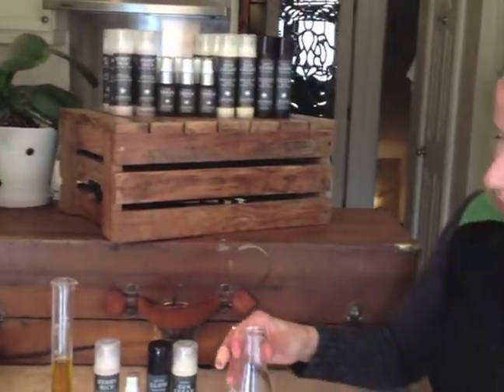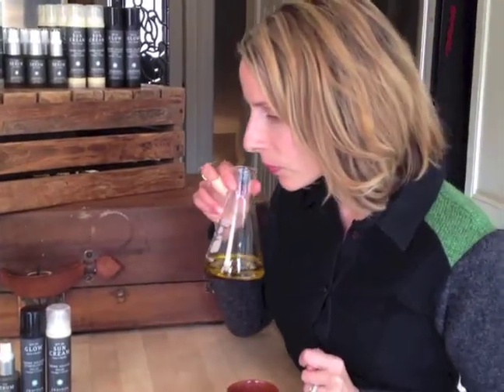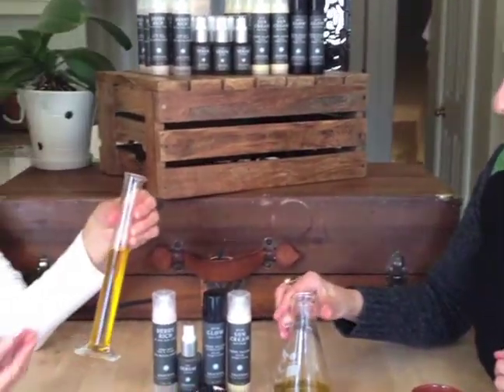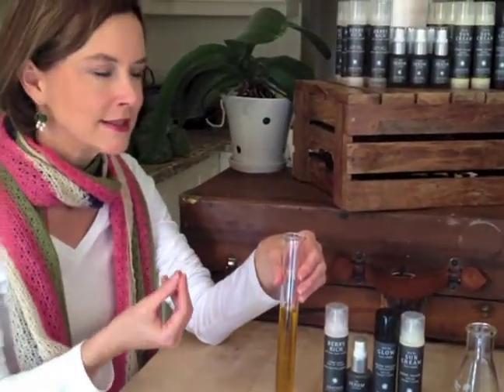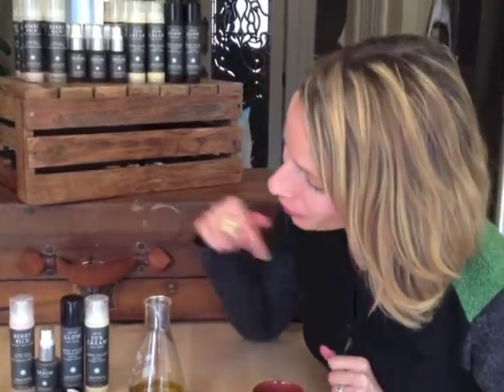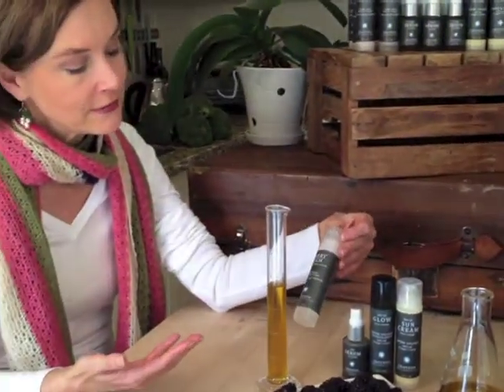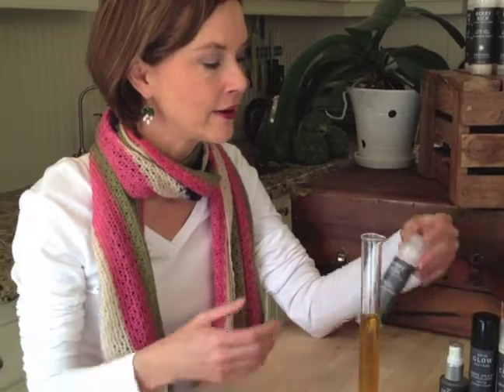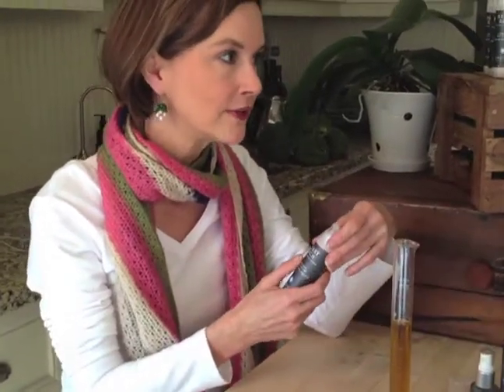Graydon Skincare On Berry Power | Clementine Fields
Follow Clementine Fields